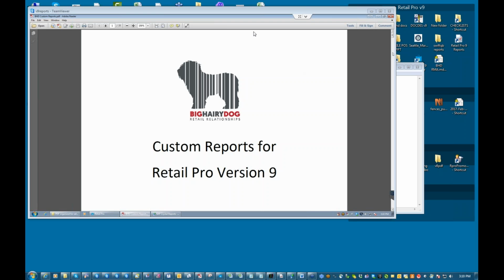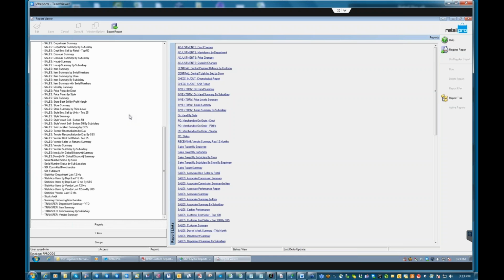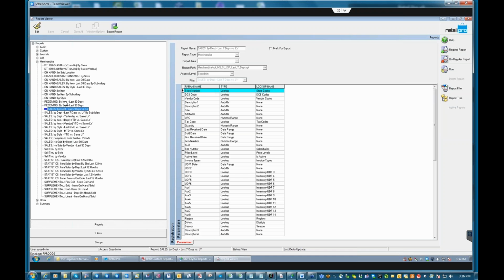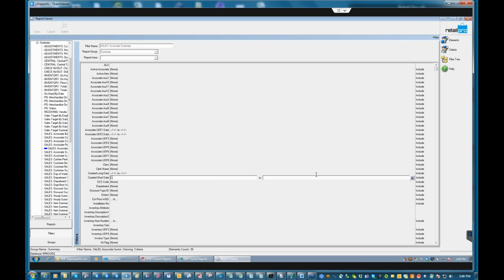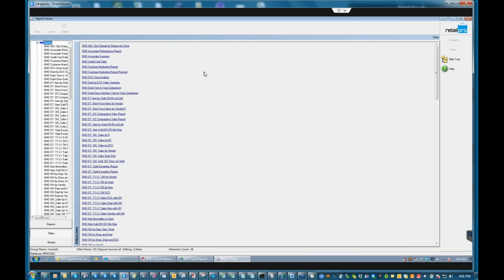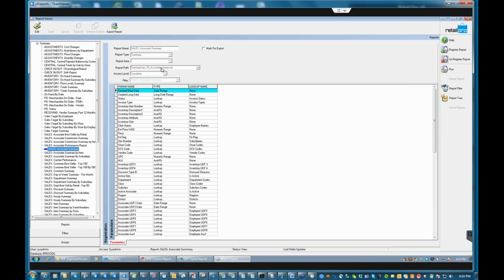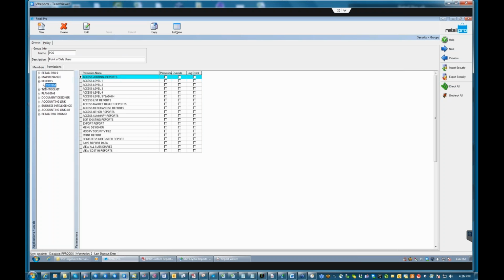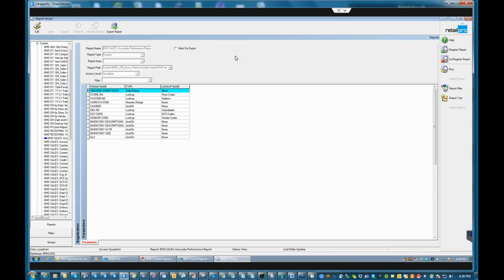Reports for Retail pro v9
This webinar shows you how to create, register and run reports in Retail pro v9